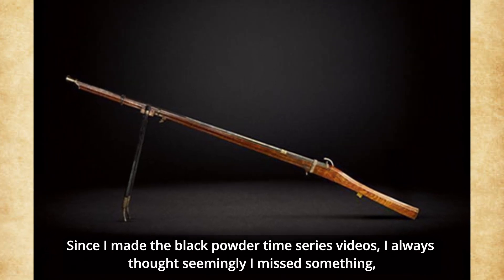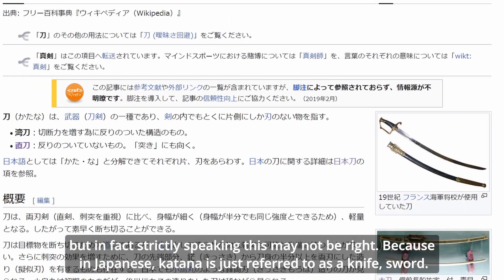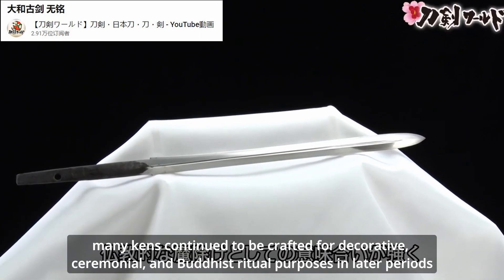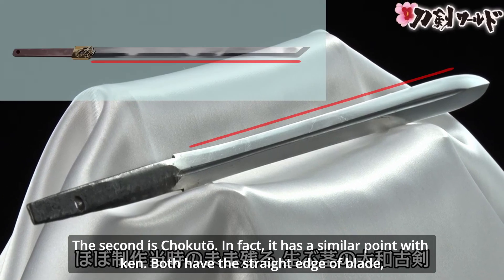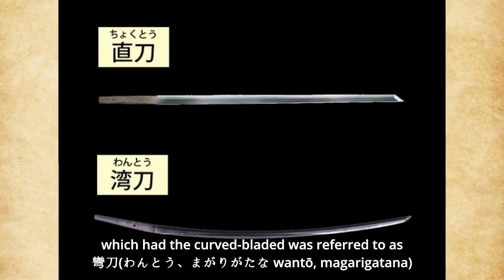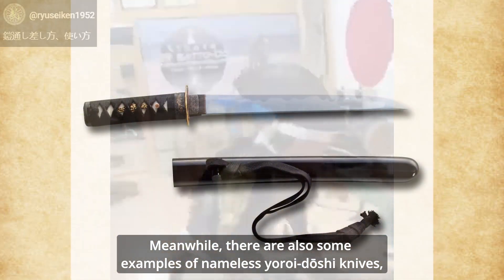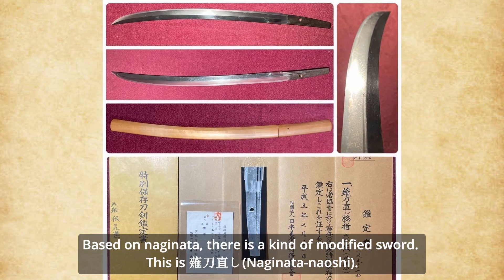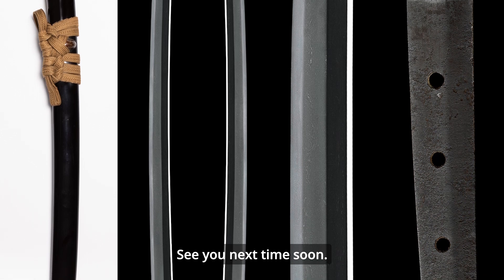Japanese Sword(日本刀🇯🇵) Not Only Has Katana | All Types of Japanese Katana | Part 1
intro 00:00
chapter 1 ken 1:30
chapter 2 chokutou 2:30
chapter 3 yoroidoushi 03:34
chapter 4 nagainata 04:32